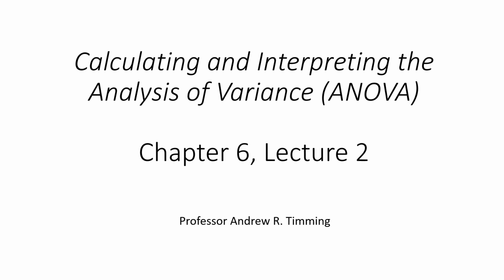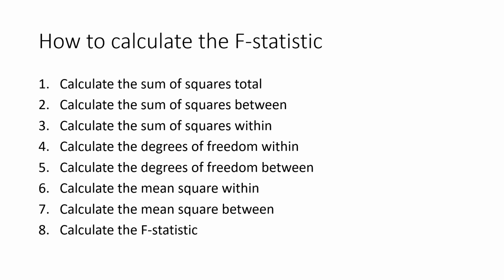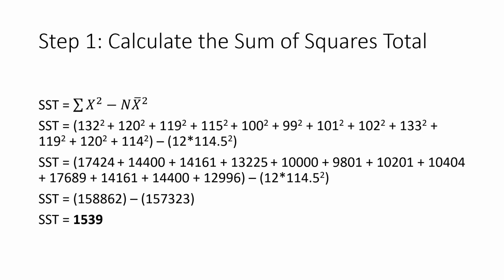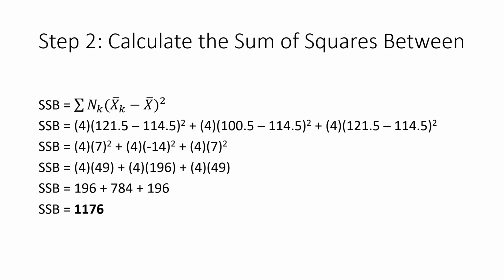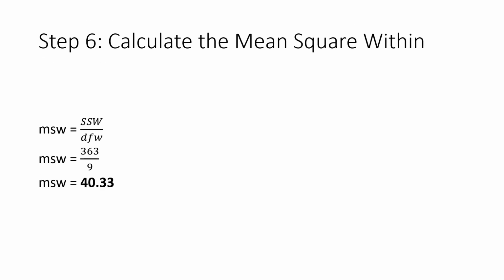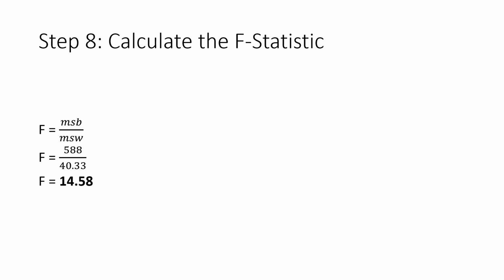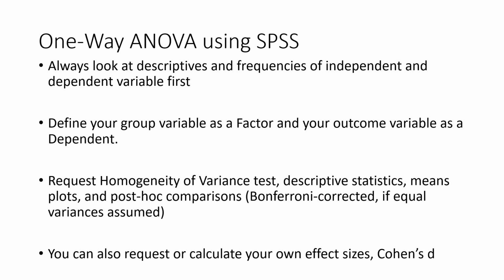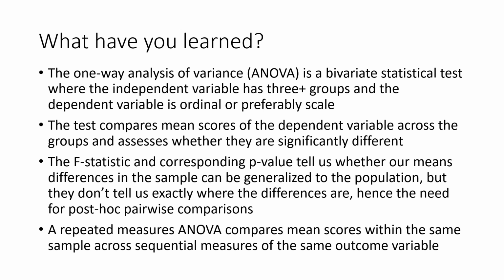Calculating and Interpreting the Analysis of Variance (ANOVA) (Chapter 6 Lecture 2)